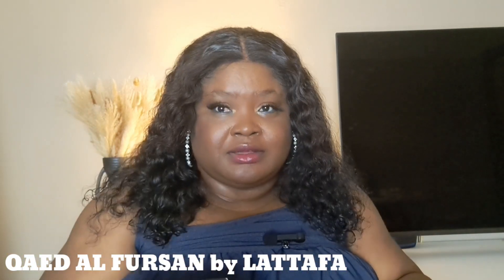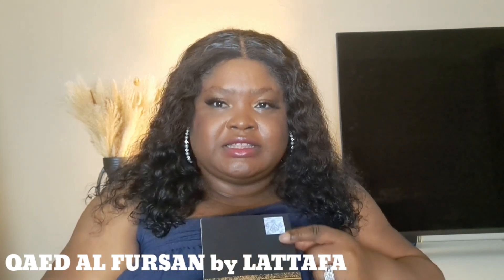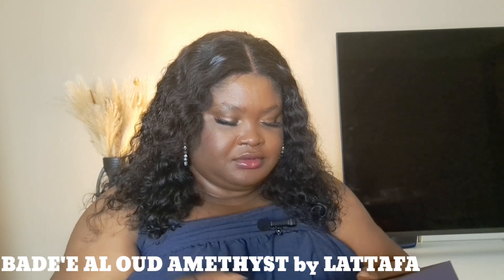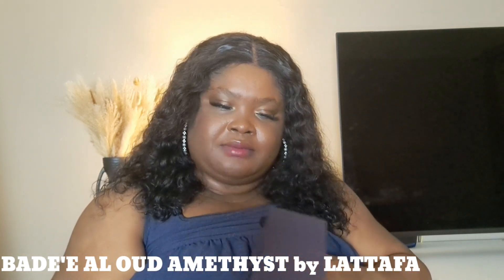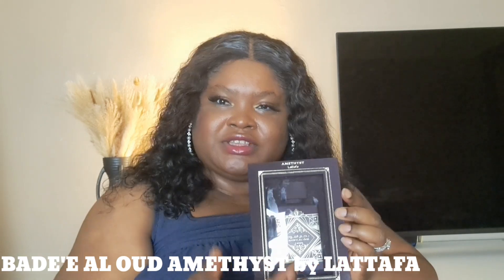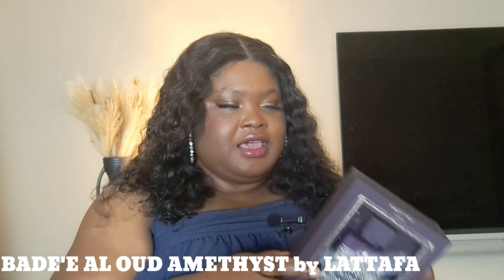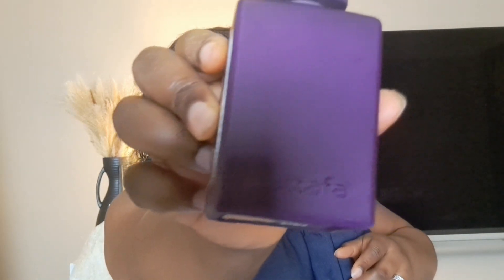Lattafa Fragrance Review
This video is a review of abaan by lattafa. if this is something you're interested in, give this video a thumb up